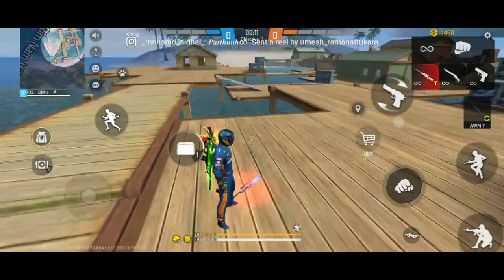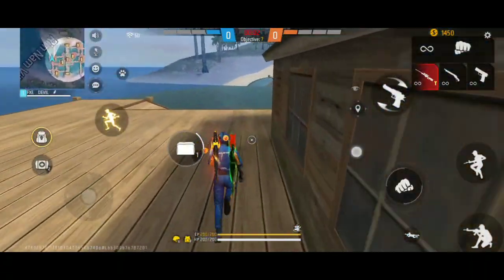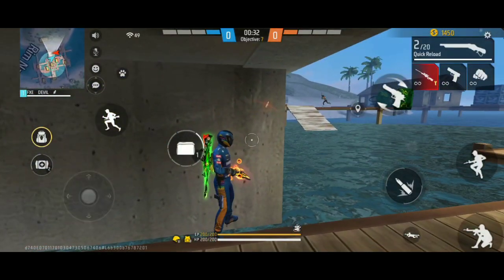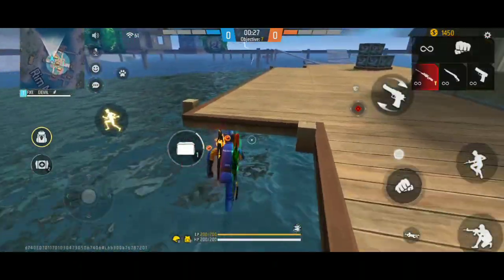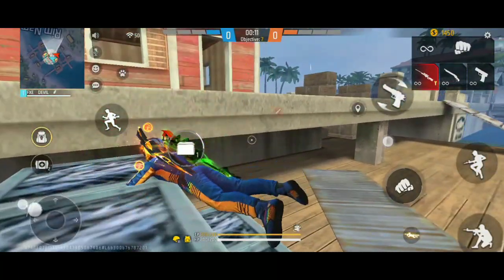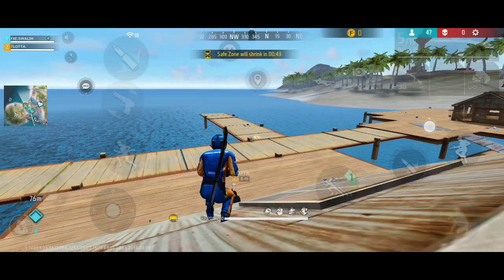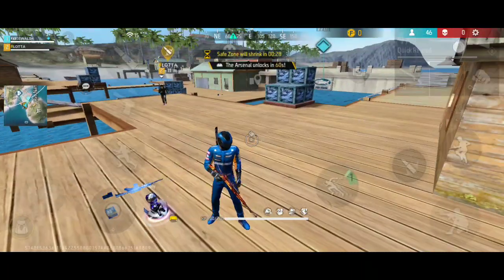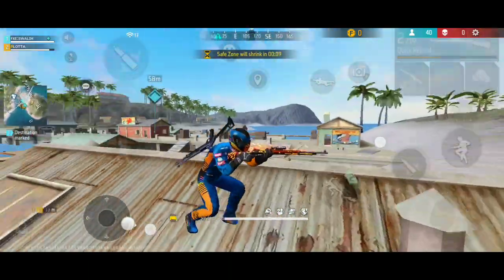rim nam village hidden tactics and tricks🤑 useful for tournament and guild wars⚠️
ALL TRICKS ARE MENTIONED..
EVENT DETAILS
PRESENTED BY PAAPAN

നിങ്ങളുടെ അഭിപ്രായം comment ഇലൂടെ അറിയിക്കു..✨️.

🔹join our whatsapp group to know details of live and videos

FOR MONTAGE VIDEOS WORKS, LOGO, OUTRO, INTRO, THUMBNAIL WORKS CONTACT 👇🏻

Need support from all💕

Need ur support ❣️

KEEP WATCHIMG THE FREEFIRE MALAYALAM LIVE.

🔹OWNERS NAME : SIDHAN (REAPER)
                                   FADHIL(DINGAN)
                                   ASWIN( TOXIC)
                                   SAHAL [ PAAPAN ]

🔸Free Fire name : FXE P4APAN

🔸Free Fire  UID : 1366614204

🔸GUILD 1 NAME : fire不extreme

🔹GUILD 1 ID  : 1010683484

🔸Device : REALME 3 ( GAMING)
    Mi A1 ( EDITING AND OTHER PURPOSE)

💕LOW RATE PROFESSIONAL WORKS💕

💕LAUNCHED ON EDITORS DAY💕

ANNOUNCING THE BEST LOWEST PAID WORK TO SUPPORT EVERY ONE.

WE ARE MOVING FORWARD WITH YOUR SUPPORT

WE NEED YOUR SUPPORT TO CONTINUE THIS PROJECT..

ഈ തുടക്കം എന്നും മുന്നോട്ട് കൊണ്ടുപോകാൻ നിങ്ങടെ സഹായം വേണം.
കൂടെ നിങ്ങടെ സപ്പോർട്ട് ഉണ്ടെന്ന വിശ്വാസത്തോടെ ഞങ്ങൾ തുടങ്ങുന്നു...

Works
♦️ LOGO / CUSTOM LOGO
♦️ MONTAGE VIDEOS / VIDEO EDITING
♦️ THUMBNAIL
♦️ INTRO AND OUTRO (combo)
♦️ PHOTO EDITING
♦️BROCHURE
♦️POSTER
♦️WEDDING CARDS

Do follow

💕ITS NOT JUST BUSINESS JUST A SERVICE 💕

From FAMILY OF FE_GAMER🥰

Support എന്നും pradeekshikunu⚡

ഒരുപാട് സ്നേഹം💕